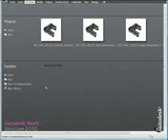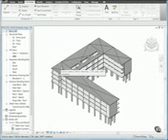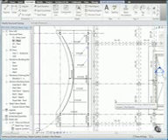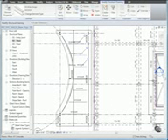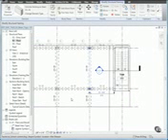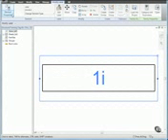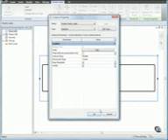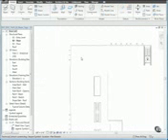09 01 Tagging Beams mpeg4